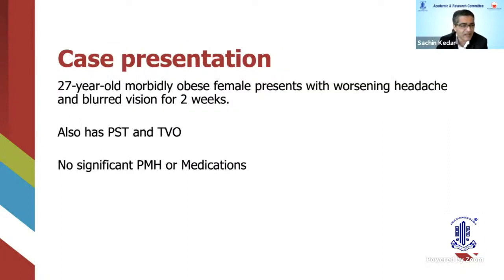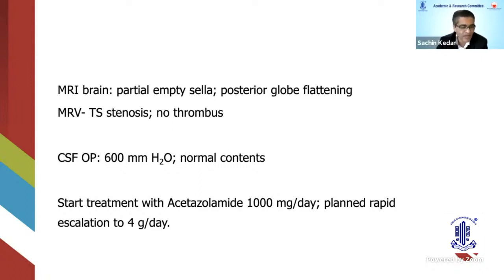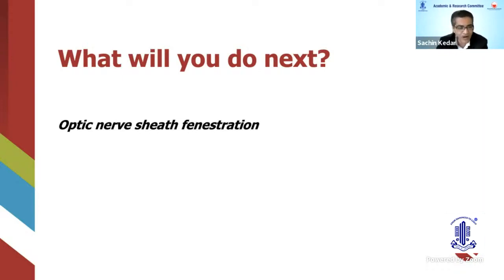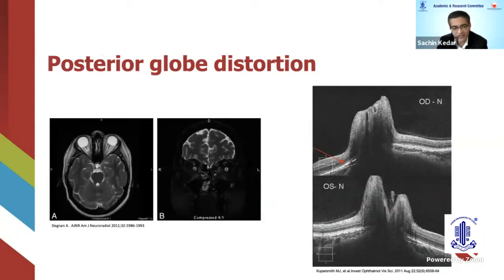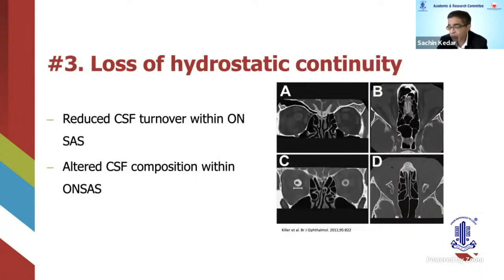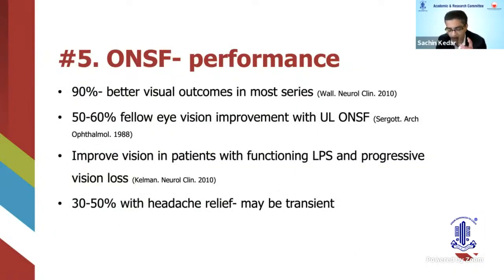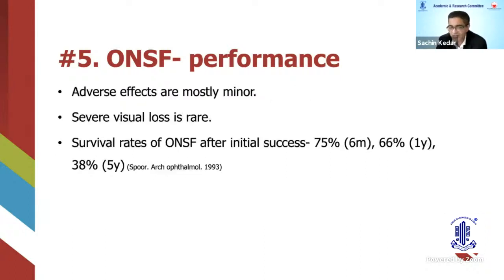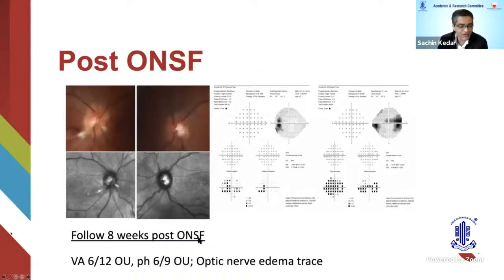UPDATE SERIES ON NEURO OPHTHALMOLOGY Dr SACHIN KEDAR